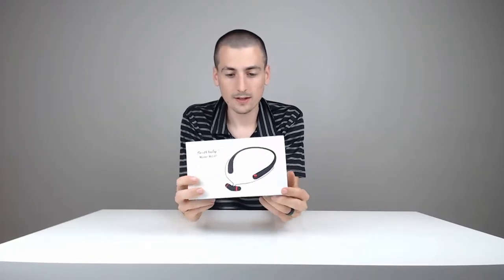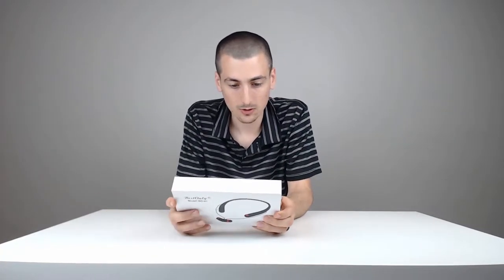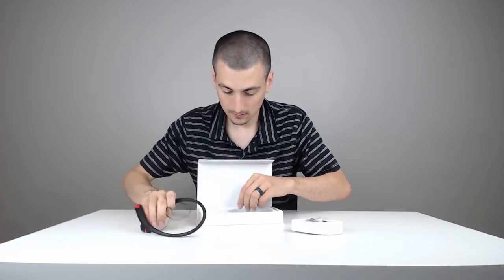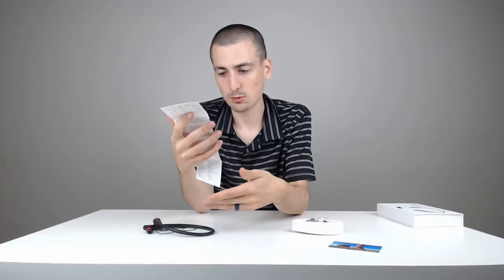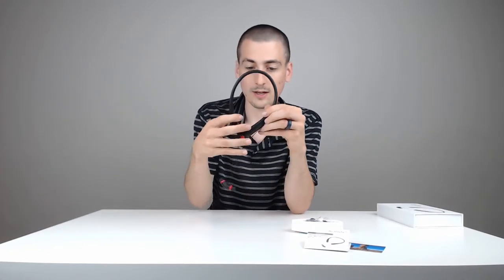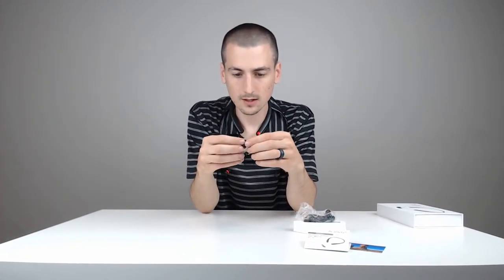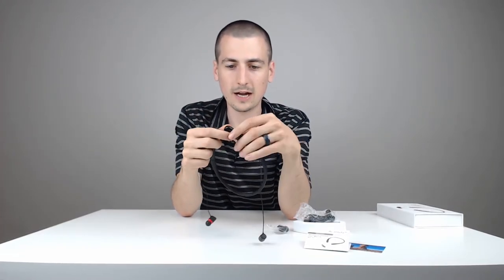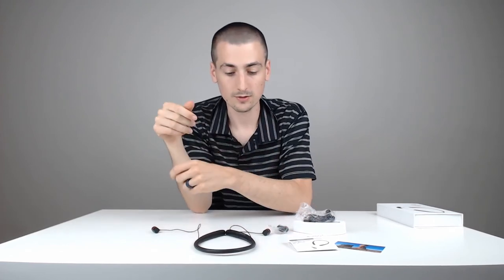BestOnly Bluetooth Headphone🎧 Wireless Neckband Headset 🎧 Amazon Wirless Earbuds with Mic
Wireless Bluetooth Headphones

Bluetooth Headphones, BestOnly Wireless Neckband Headset Sweatproof Stereo Sound Earbuds with Mic-Black Unboxing and Review Video